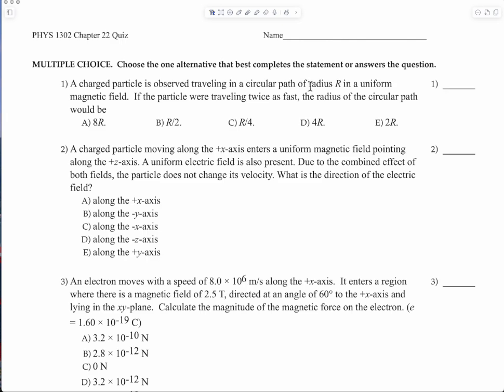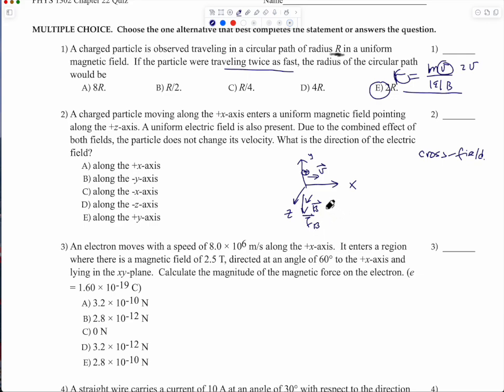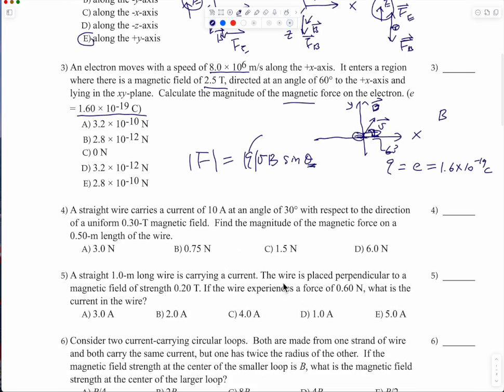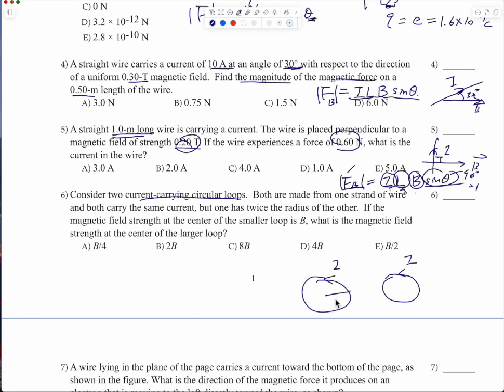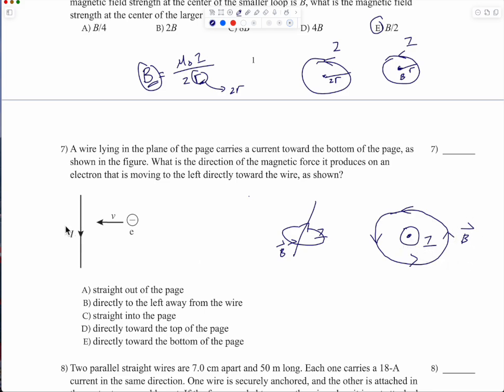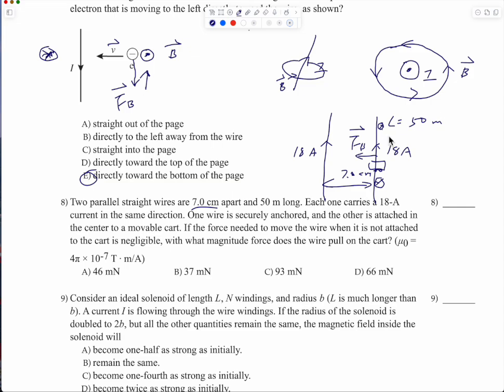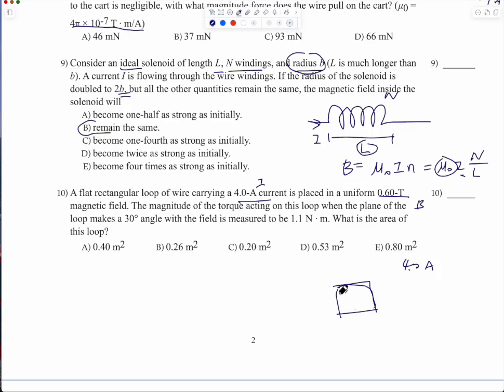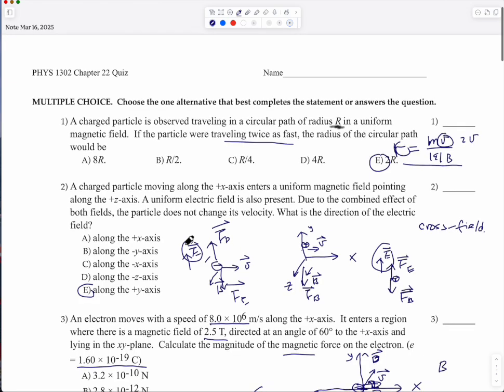Chapter 22 Quiz